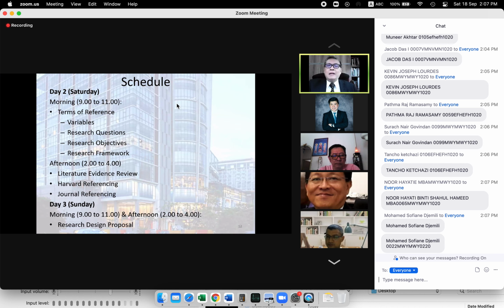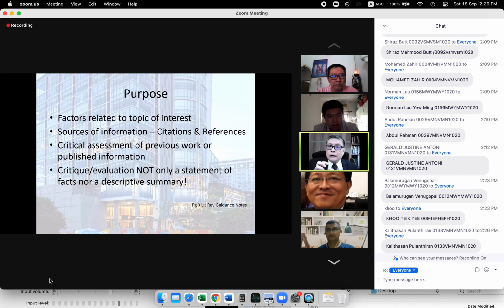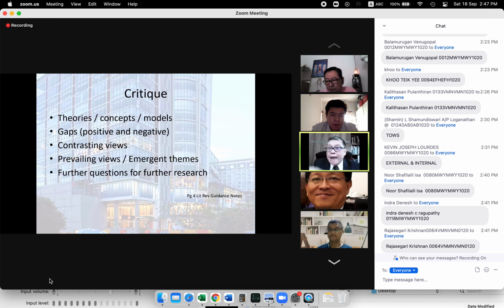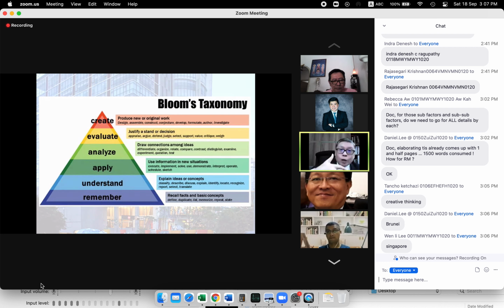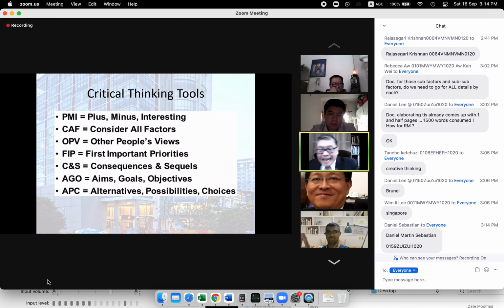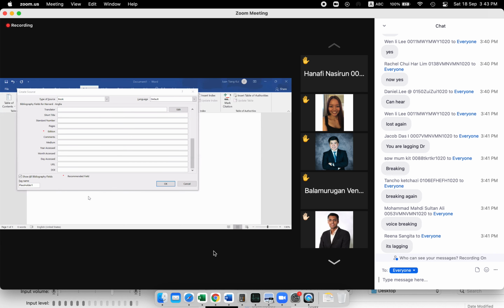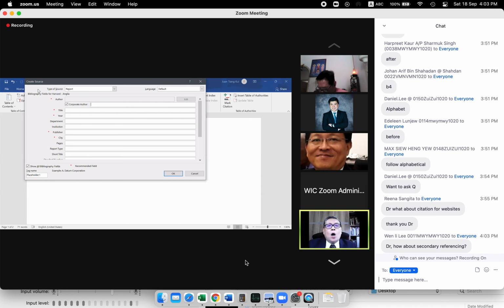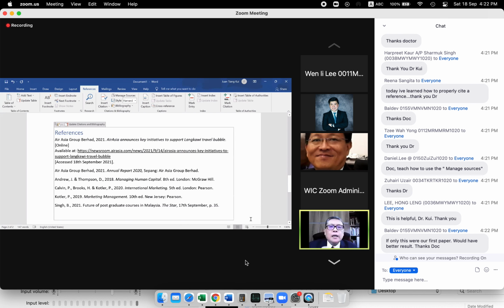RM Lecture Part 03 180921 PM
WIC MY RM G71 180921 Lecture Part 3 PM